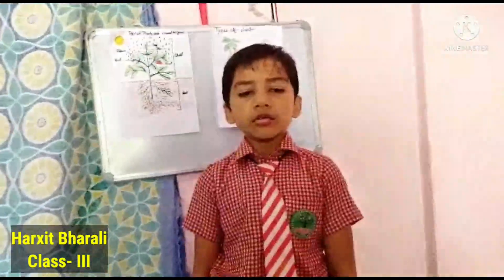GGEW#Activities by students#03